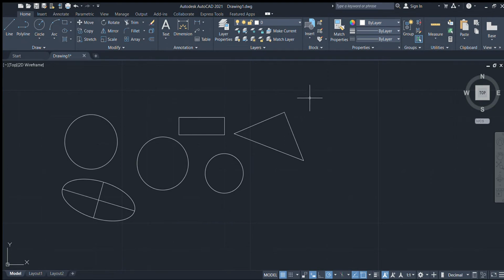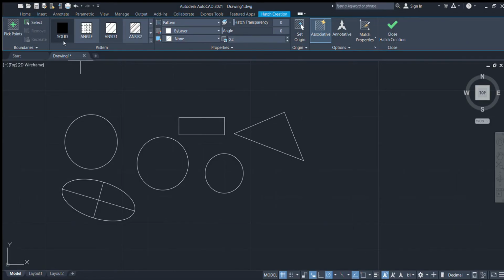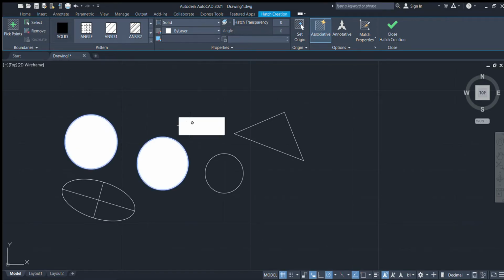Autocad How to fill color in a different shape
Autodesk autocad basic tutorial for beginners to fill the color by the help of hatch and solid pattern and then fill colour in solid hatch.
100 baby
chintu comedy
best songs
north Korea tamil
how to fill colour in autocad
fill command
hatch command
solid hatch
colour fill in autocad